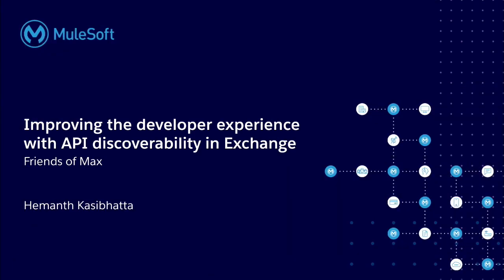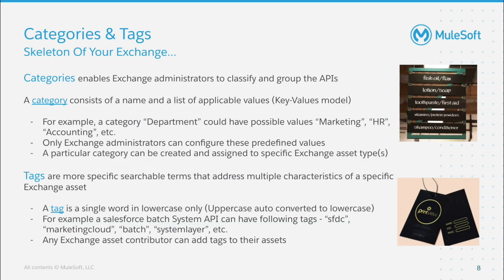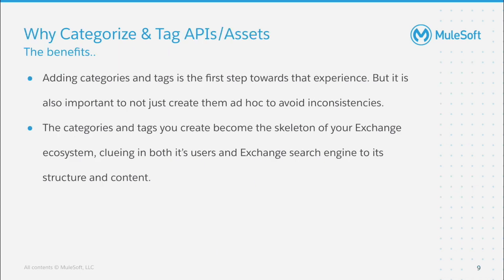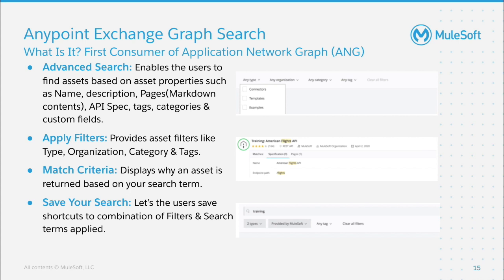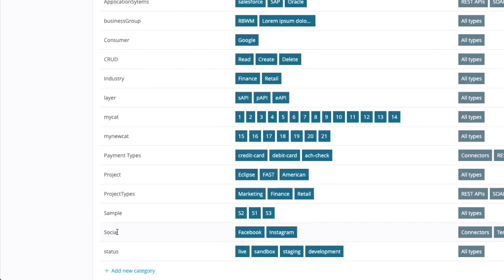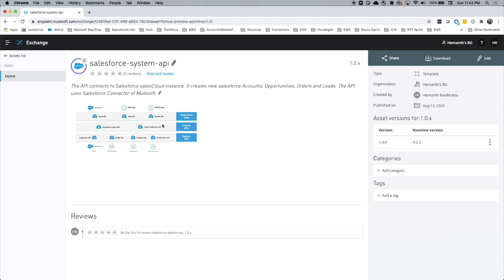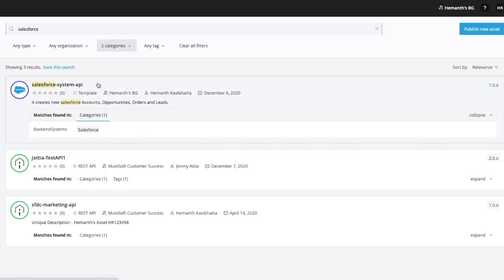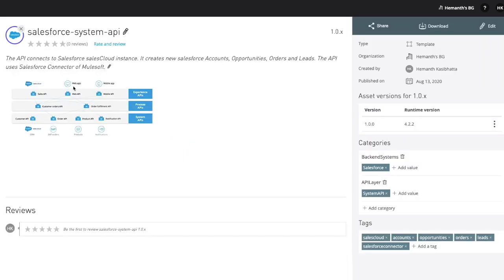Enhance API Discoverability with Exchange | Friends of Max Demonstration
Mulesoft believes reusable APIs make the dream of IT delivery speed & innovation along business value now a reality.  Developer Experience or DX novel focus aimed to improve API consumption so it provides a seamless experience to developers when dealing with APIs. One of the most important factors that contribute to the API developer experience is API discoverability. The time taken to search, find and access an API directly impacts how likely a developer is to adopt an API, irrespective.

Using Anypoint Exchange to publish your APIs makes it just as easy to discover your APIs. It lays out comprehensive search and filter features. The MuleSoft team responsible for Anypoint Exchange makes a constant effort to improve the search experience for its users. The video will demonstrate Exchange tools that make APIs truly discoverable .

For more information on this topic, check out this blog article